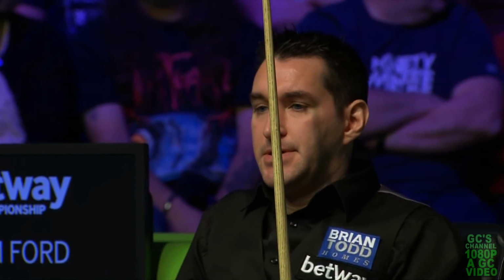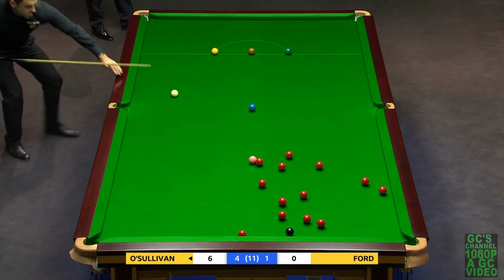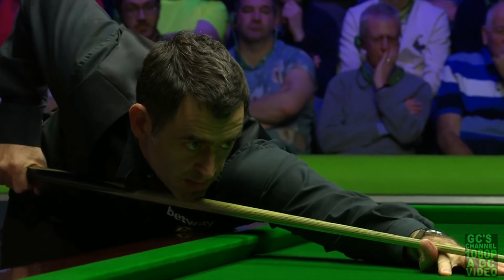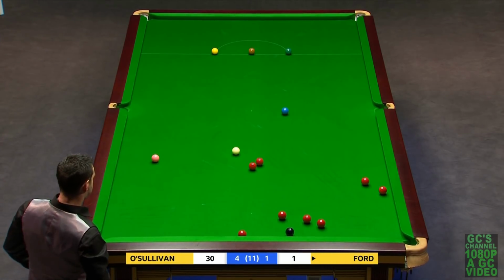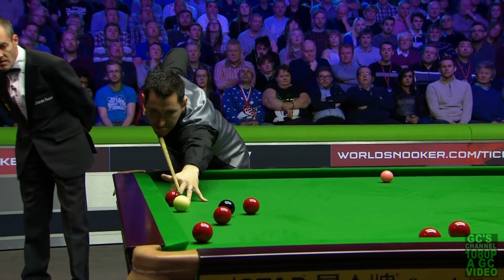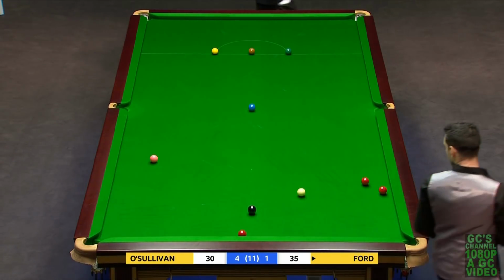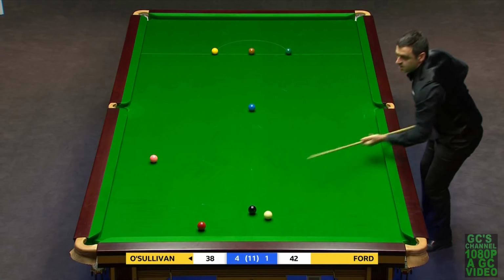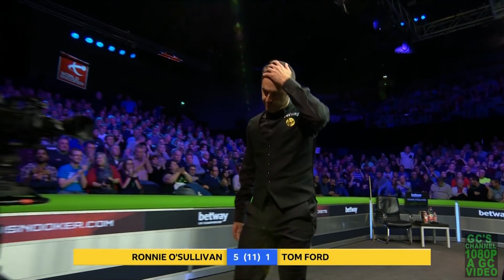O'Sullivan v Ford SF F6 2018 UK Championship HD1080p